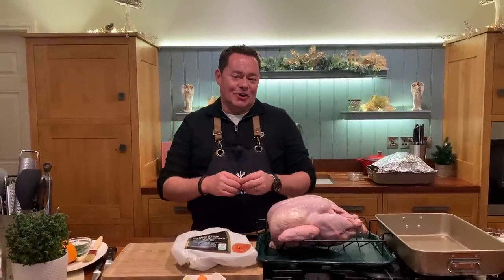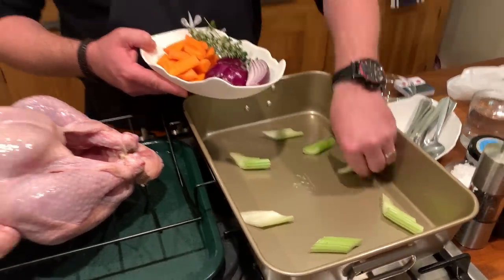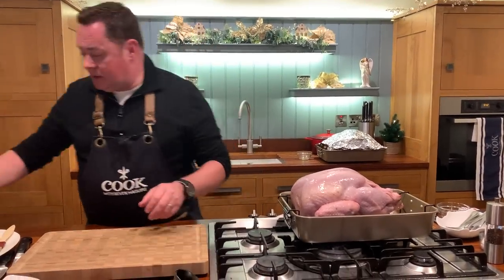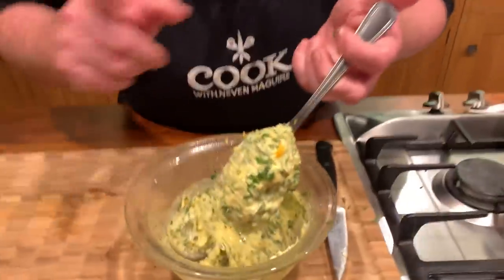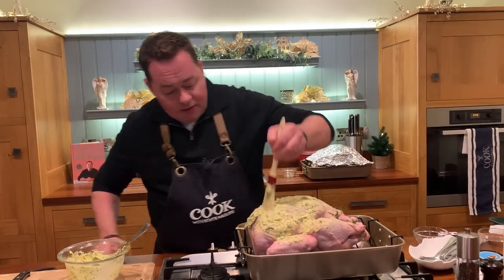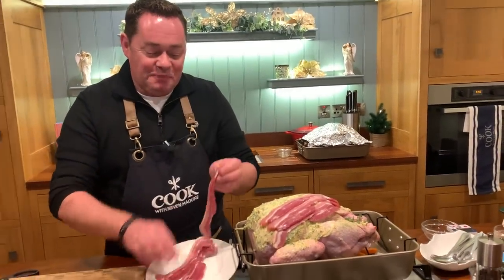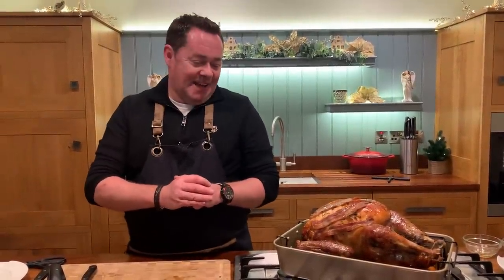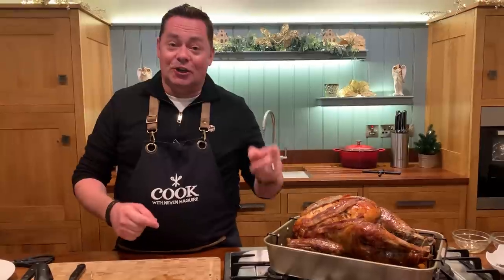Perfect roast turkey